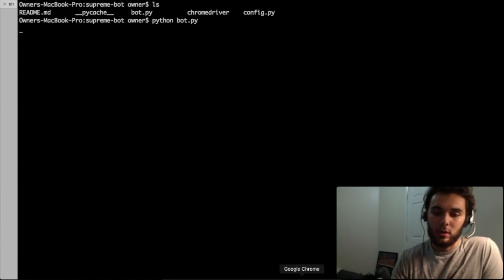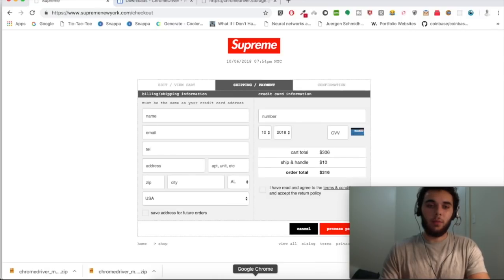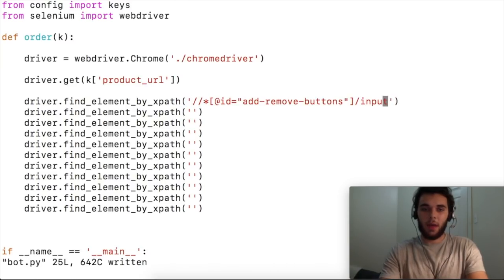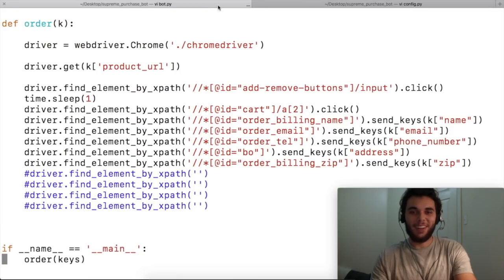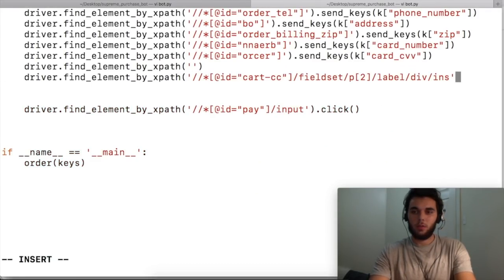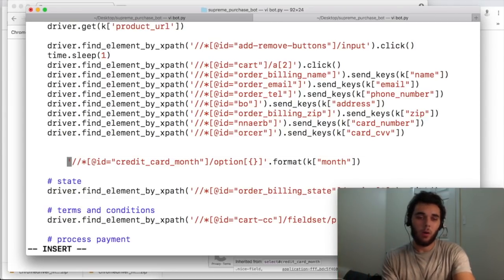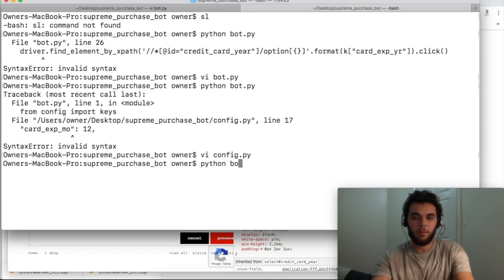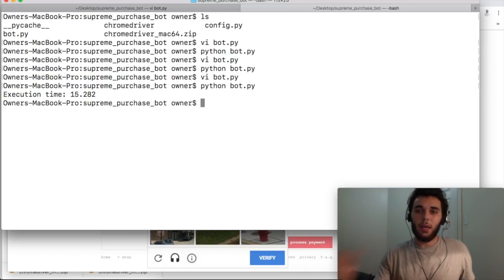Create A Supreme Bot: Browser Automation With Python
Let's code. 🖥️  🎧

DESCRIPTION: Learn how to create a bot to automate purchases on supremenewyork.com with python and the selenium package.

My Setup
2018 Dell XPS 9570 Laptop
Happy Hacking Keyboard Pro 2 Type-S
Logitech C922x Pro Stream Webcam
Blue Yeti Mic with Arm

BOOKS I LOVE:
DEEP LEARNING
HANDS-ON MACHINE LEARNING
VIOLENT PYTHON
BLACK-HAT PYTHON
CRACKING THE CODING INTERVIEW